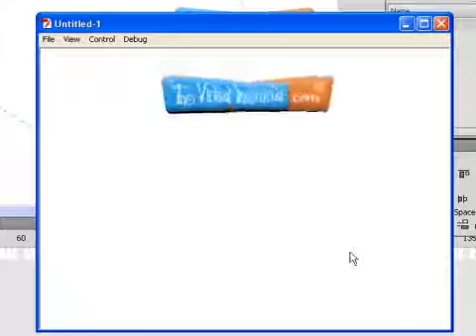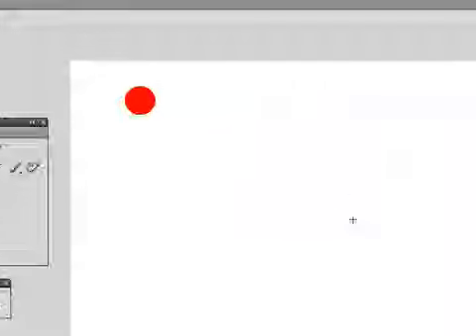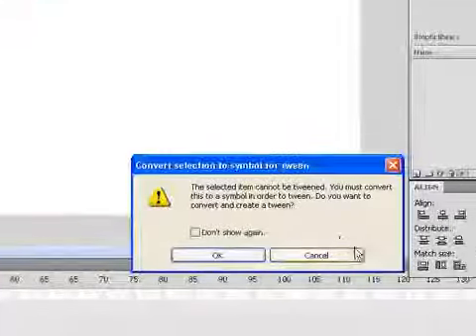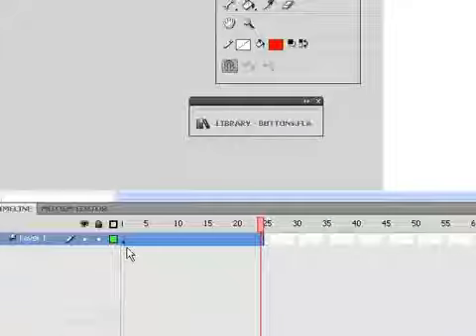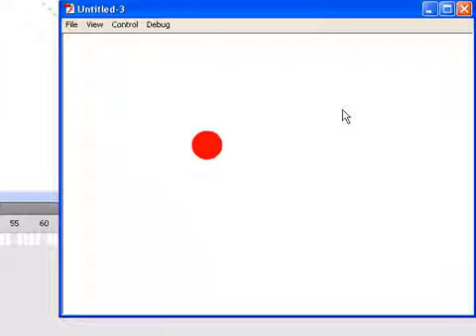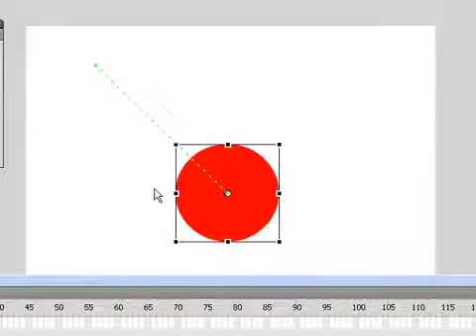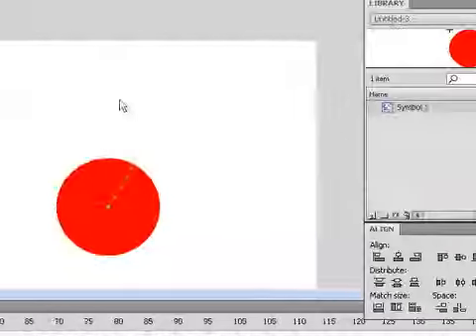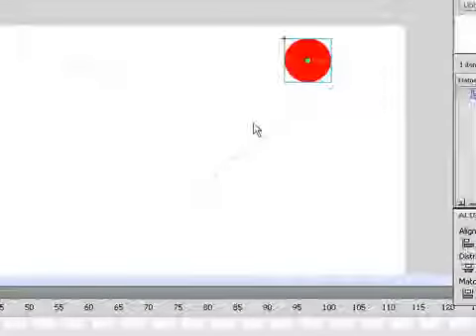motion tween create a motion tween in flash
for more free video tutorials like this one. Learn how to motion tween in this video tutorial.

motion tween - use motion tween settings to create an animation showing a ball

motion tween - learn how to create a basic motion tween in animate this is the most common form of animation in animate cc and involves creating symbols on their own

motion tween - this video shows how to create a tween motion and a motion guide in macromedia flash

motion tween - this video shows you how to create a motion tween in adobe